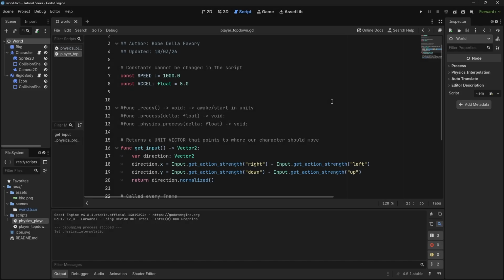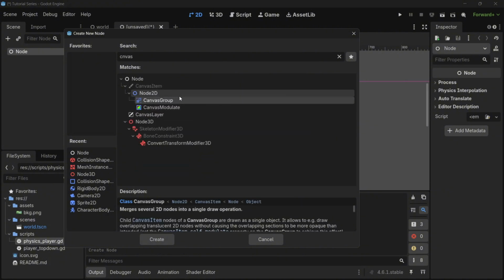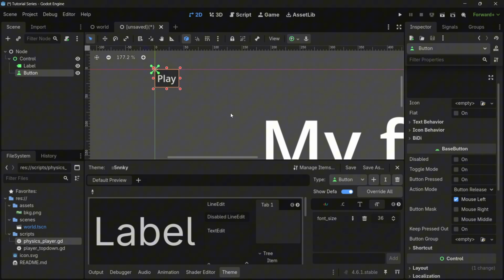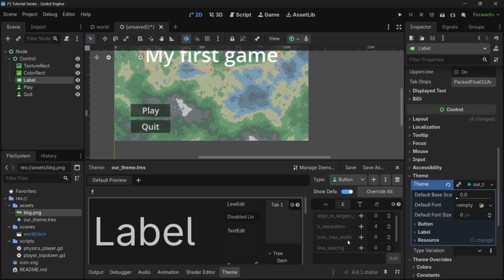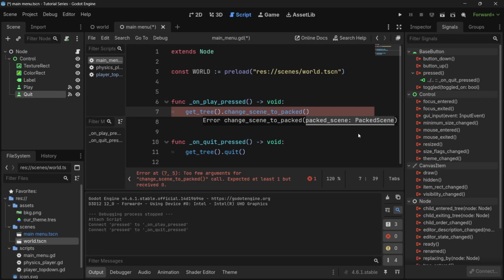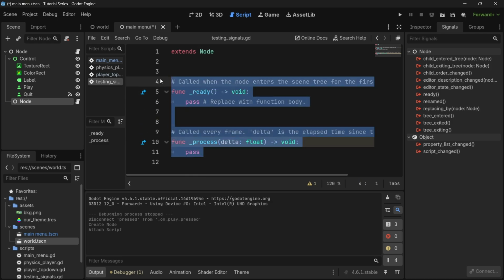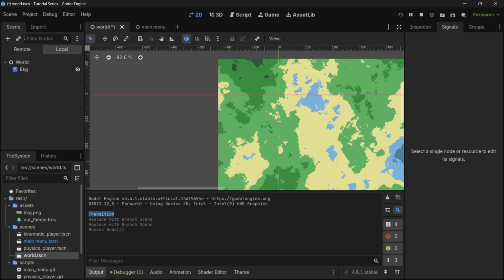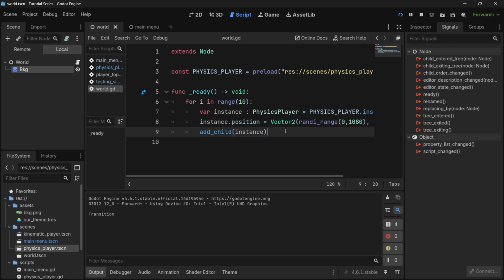How to Make Your First Game in Godot! | Ep. 2 Main Menu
This is the second installment of a multi-part Godot tutorial series!
Comment any questions or concerns you have about the code and I can get back to you.